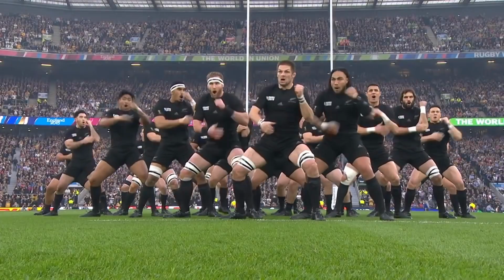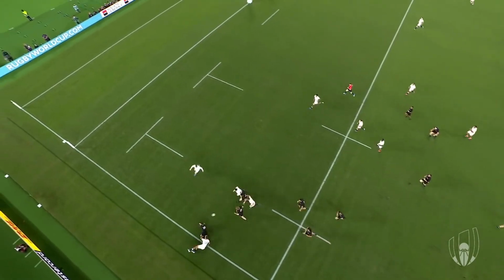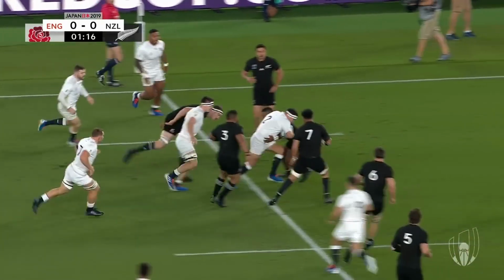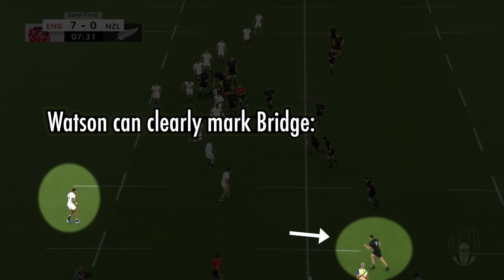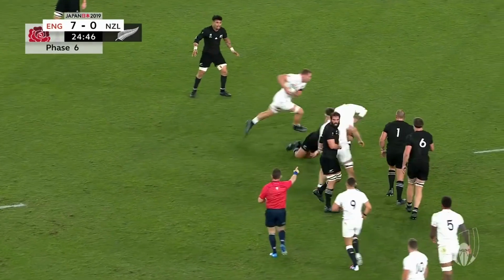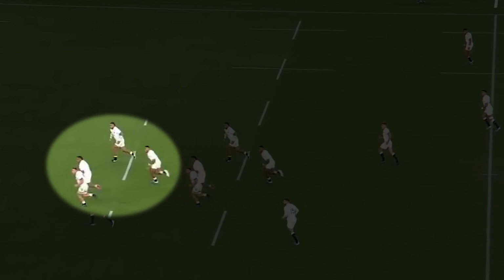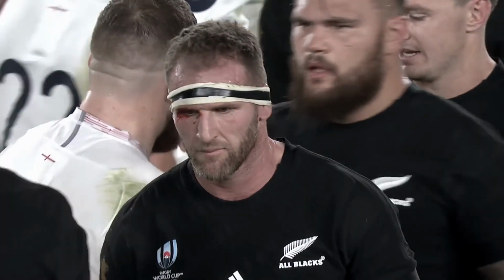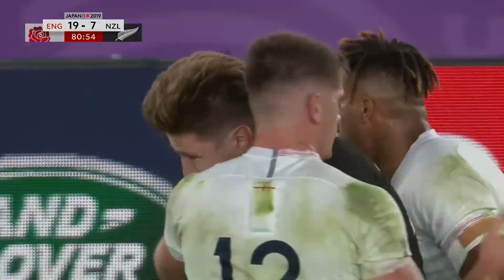CLASSIC ANALYSIS | How Did England END the All Blacks' EMPIRE? (2019 Rugby World Cup)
With less than 100 days until the 2023 Rugby World Cup, I'm keen to look back on a few classic test matches from recent rugby history, so we can BUILD the HYPE for what happens in France. Today's upload is on England's 19-7 defeat of the All Blacks at the 2019 Rugby World Cup, the match that ended the hopes of a New Zealand three-peat.

Also, check out the channel @GDDCoaching who I mentioned early in this video.

TIMESTAMPS:
0:00 - Introduction
1:29 - The Haka & Background
2:07 - Tuilagi’s Second-Minute Try
8:09 - Ad Break 1
8:10 - England’s Rush Defence System
11:23 - First-Half Momentum Comparisons
12:40 - Youngs’ Disallowed Try
14:20 - Ad Break 2
14:21 - England’s Attack Structure & Game Mindset
16:18 - All Blacks Attack Footnotes & End of Game
17:30 - The Post-Game Legacy
20:32 - Conclusion & Thanks to Patrons